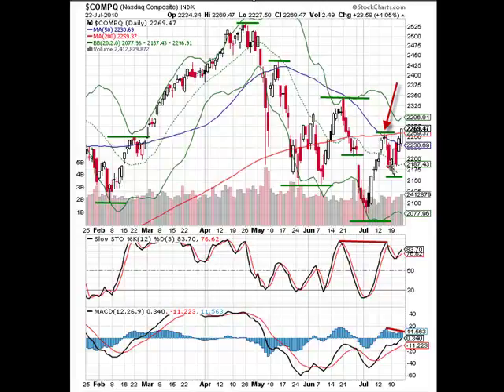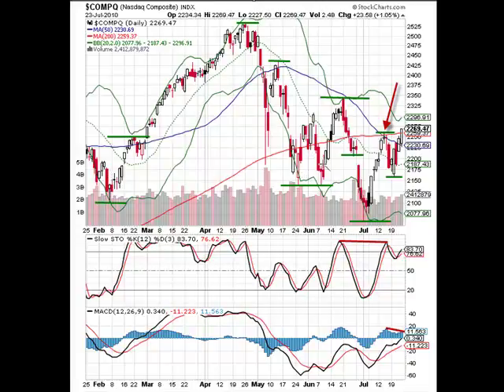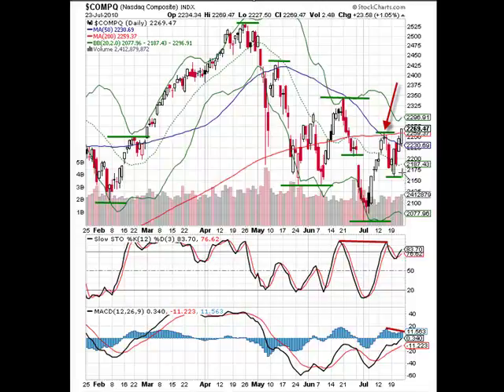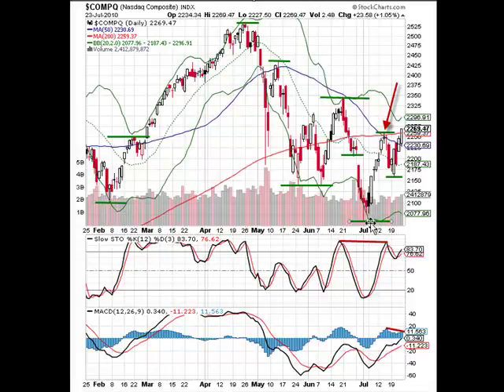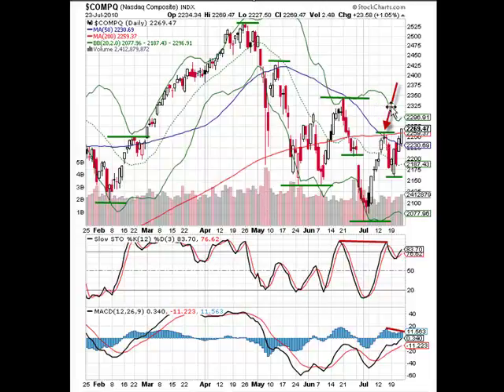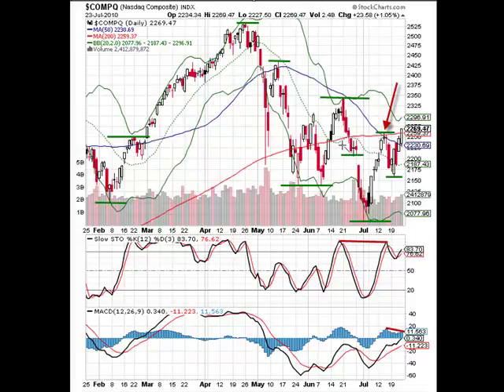The Breakout Is A Fake Out- Nasdaq 7-23-10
We had another wild week on a move back up to the top of the range on low volume.  I hold true to my belief that we will retest the 200 SMA and come back down into the range. The 50/200 SMA bearish crossover is a significant occurrence and needs to be respected so I'm growling like a bear.